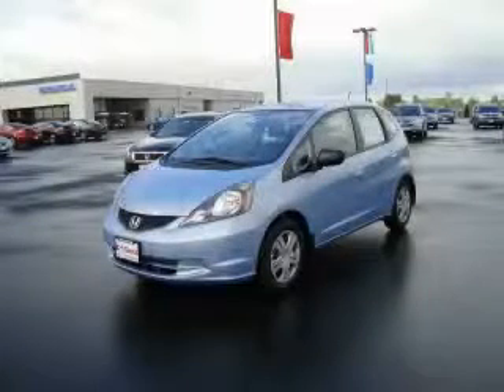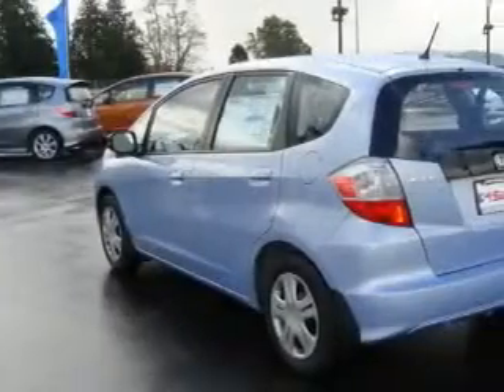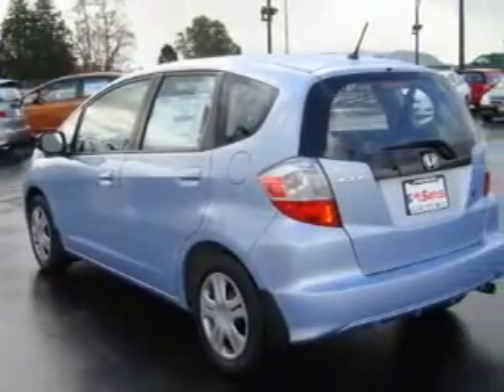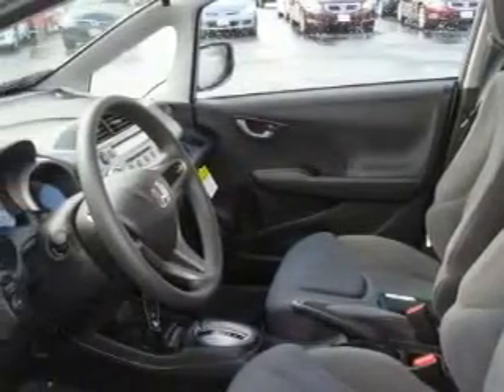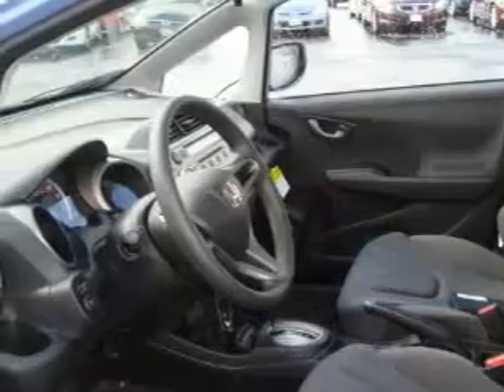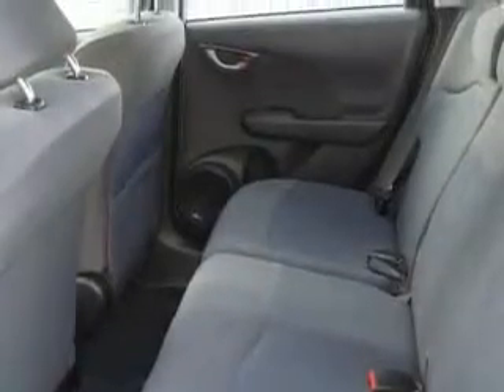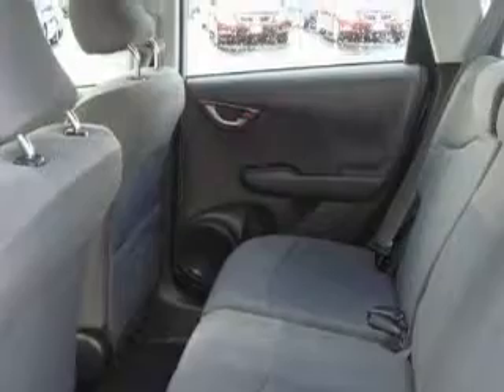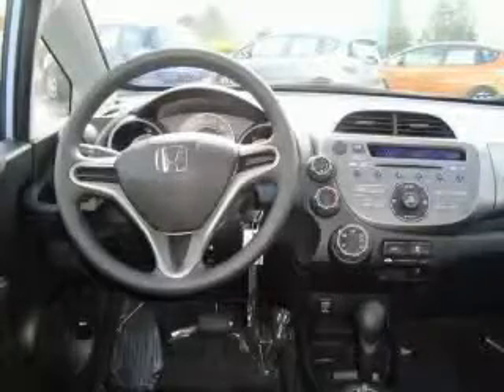2010 Honda Fit Burlington WA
Year: 2010
 Make: Honda
 Model: Fit
 Engine: 1.5L 4CYL
 Trans.: Automatic
 Exterior: Tidewater Blue
 Miles: 136
 Interior: Gray

 1615 S. Goldenrod Road

 2010 Honda Fit Burlington WA